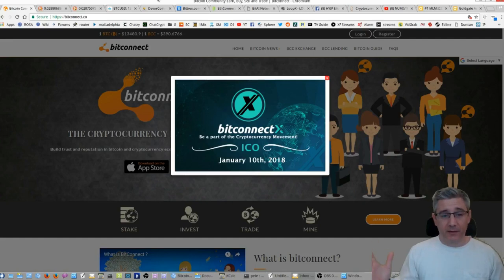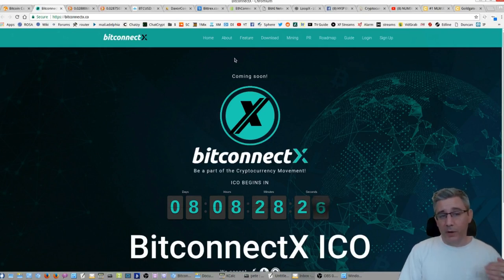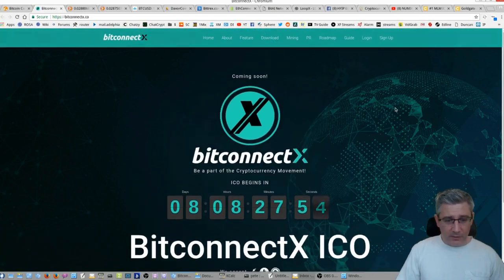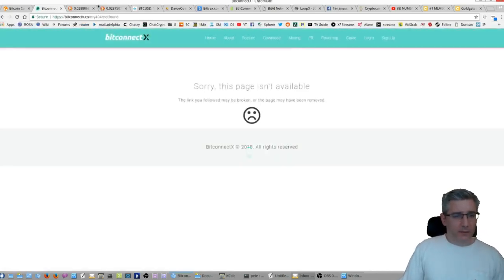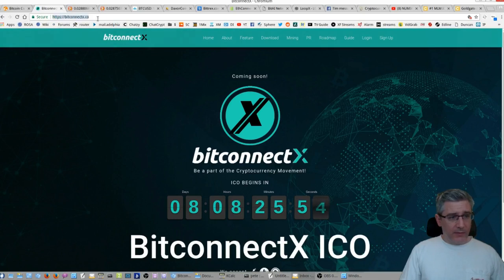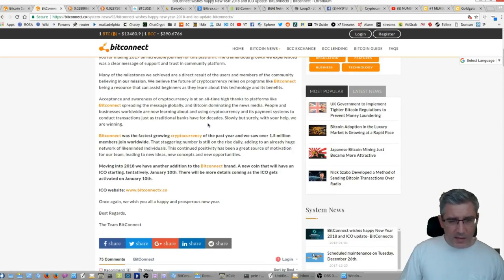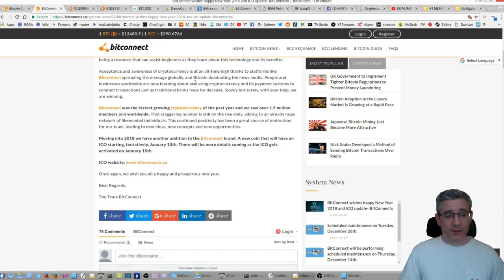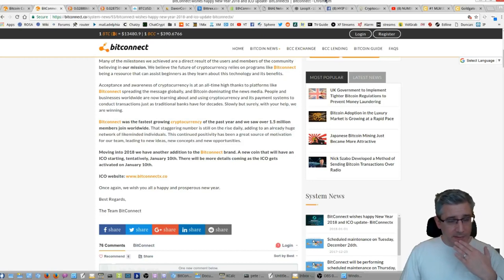Bitconnectx? ICO Launches January 10th! Roadmap Towards An Exchange? - Adventures in Bitcoin -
The Bitconnect Team would like to wish all our community members a Happy New Year and thank you for making 2017 an incredible journey for this platform. The tremendous growth we experienced was a clear message of support and trust in community platform.

Many of the milestones we achieved are a direct result of the users and members of the community believing in our mission. We believe the future of cryptocurrency relies on programs like Bitconnect being a resource that can assist beginners as they learn about this technology and its benefits.

Acceptance and awareness of cryptocurrency is at an all-time high thanks to platforms like Bitconnect spreading the message globally, and Bitcoin dominating the news media. People and businesses worldwide are now learning about and using cryptocurrency and its payment systems to conduct transactions just as traditional banks have for decades. Slowly but surely, with your help, we are winning.

Bitconnect was the fastest growing cryptocurrency of the past year and we saw over 1.5 million members join worldwide. That staggering number is still on the rise daily, adding to an already huge network of likeminded individuals. This continued positivity has been a great source of motivation for our team, leading to new ideas, new concepts and new opportunities.

Moving into 2018 we have another addition to the Bitconnect brand. A new coin that will have an ICO starting, tentatively, January 10th. There will be more details coming as the ICO gets activated on January 10th.

Once again, we wish you all a happy and prosperous new year.

Best Regards,

The Team BitConnect